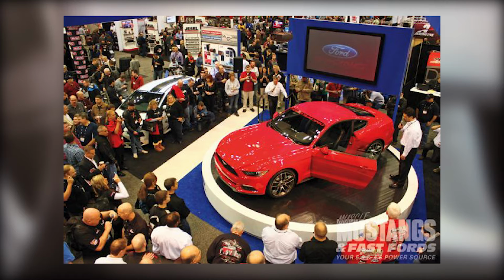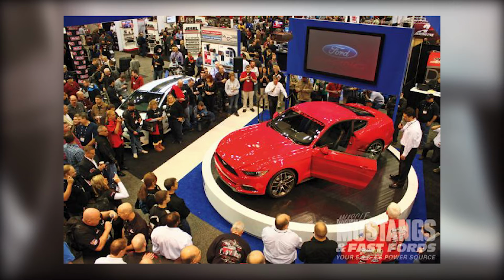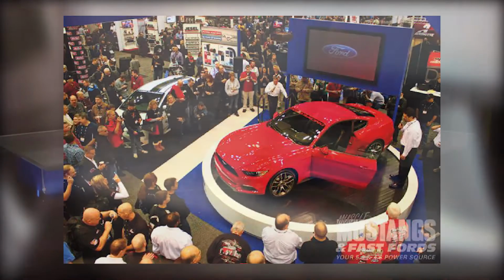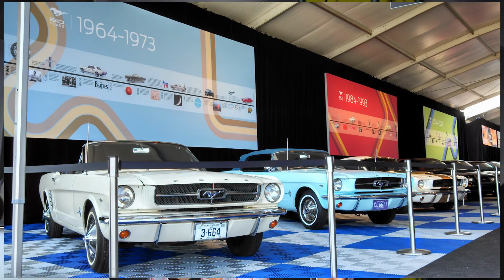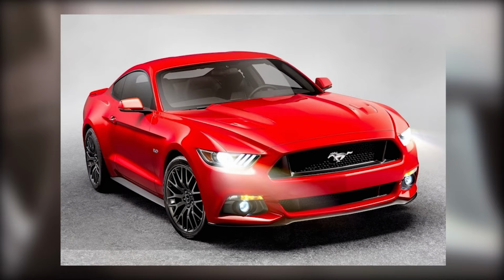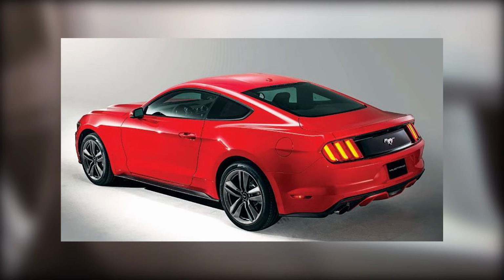CRAIG BORLAND (Mustang Club President) | Automotive News Show 6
New Zealand Automotive News presents an interview with the President of the Mustang Club Auckland " CRAIG BORLAND " hosted by Alastair Sloane.

Watch this and other Latest Automotive Industry News, Car Reviews, Motor News, Tips and Advice and everything else to do with automotive industry.

New Zealand Automotive News, The News for people who love cars